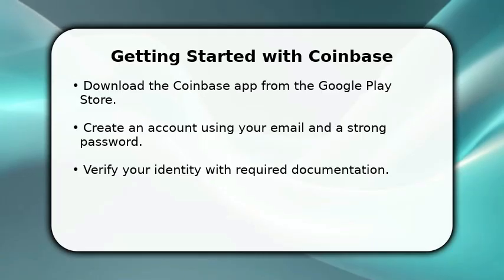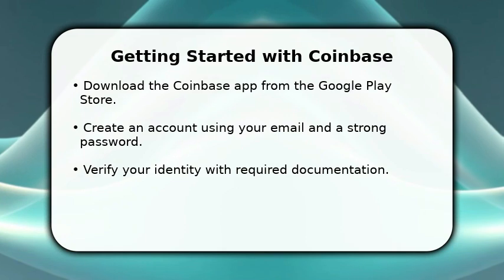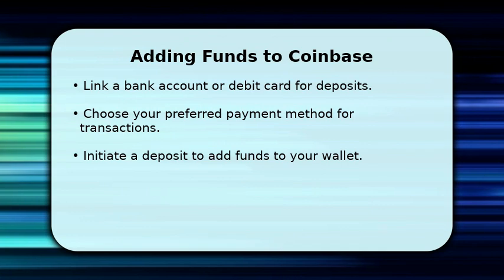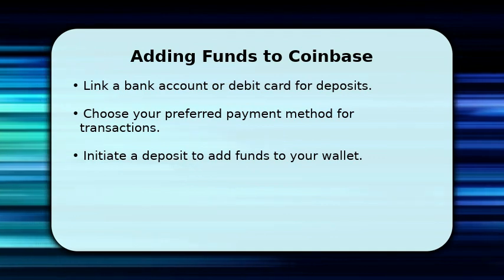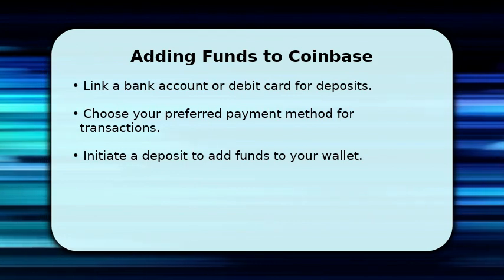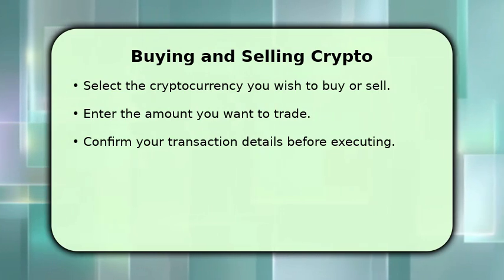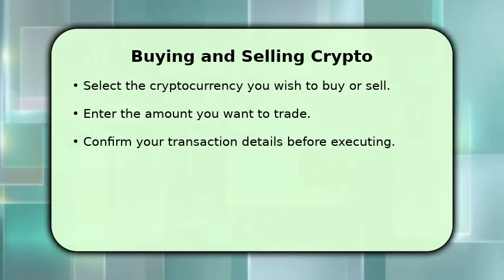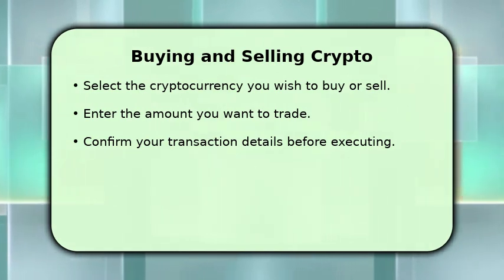How to Use Coinbase on Android (Easy Method)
▸ (s) In this video, we will show you how to use Coinbase on your Android device. We'll cover the step-by-step process of creating an account, linking a payment method, and buying cryptocurrencies like Bitcoin and Ethereum. Whether you're a beginner or experienced investor, this tutorial will guide you through the easy method of using Coinbase on your Android phone.

Coinbase android app, how to use Coinbase on mobile, buying cryptocurrencies with Coinbase, Coinbase account setup, linking payment methods on Coinbase, Android cryptocurrency trading, easy method of using Coinbase, Coinbase tutorial for beginners, using Coinbase on Android phone, mobile cryptocurrency exchange